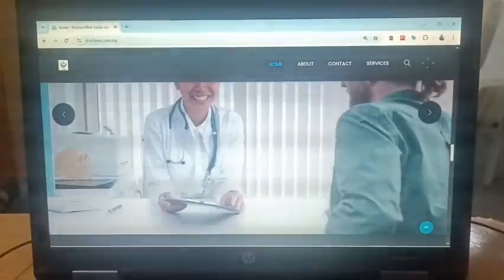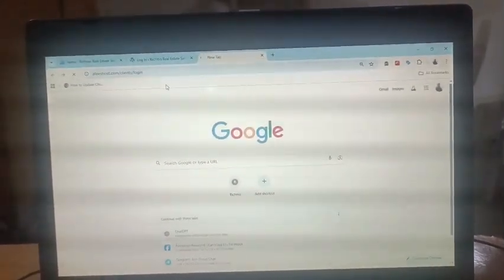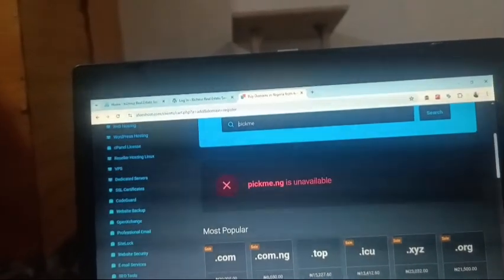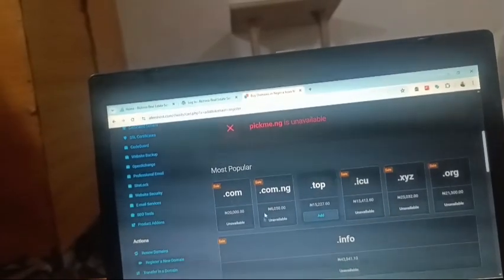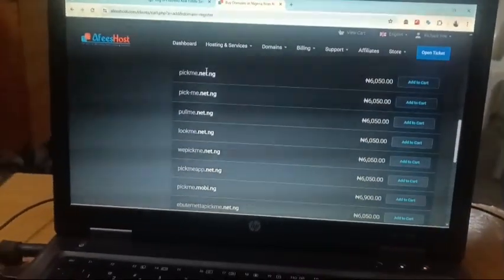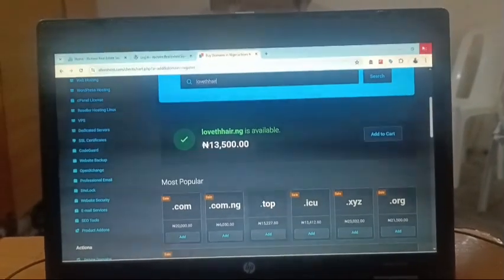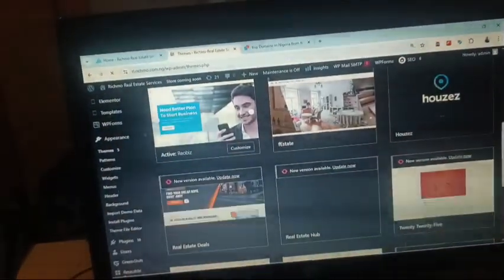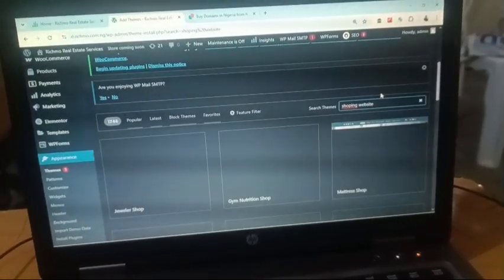Website design continuation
how to basically design a website from beginning to the end